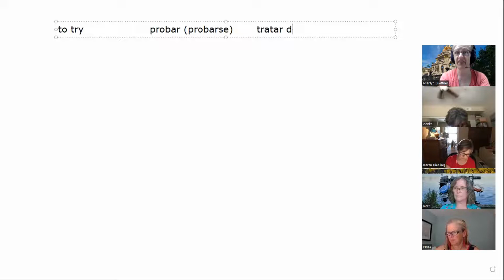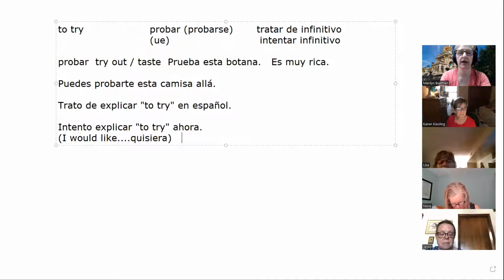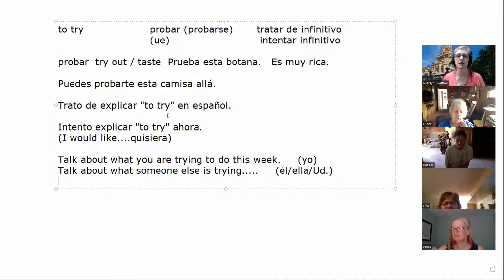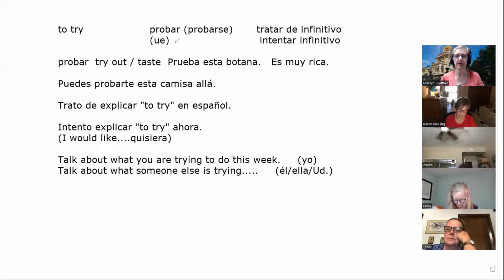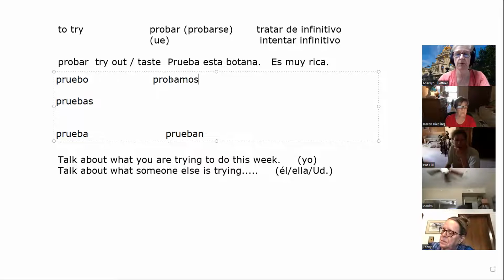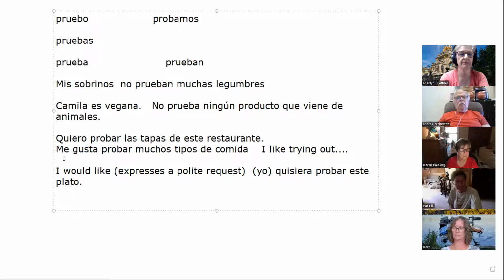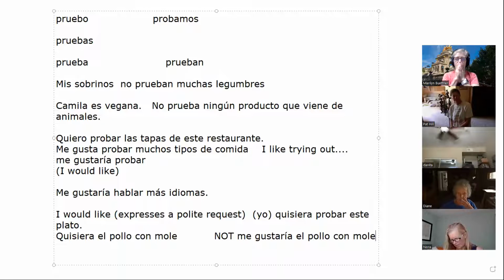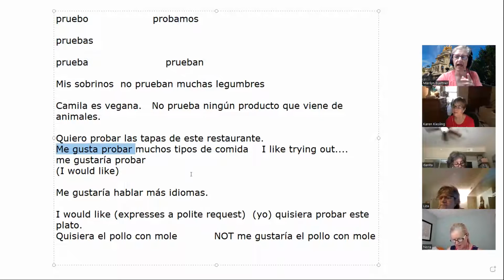Spanish for Beginners--Step 2--Aug. 29, 2022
using "try to"  probar, probarse . tratar de, intentar
more on algunos vs. unos